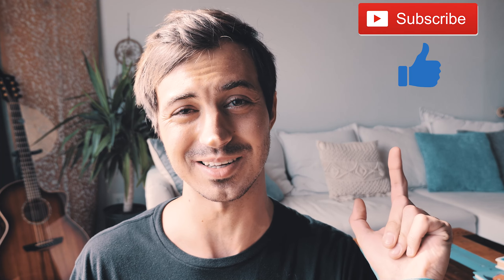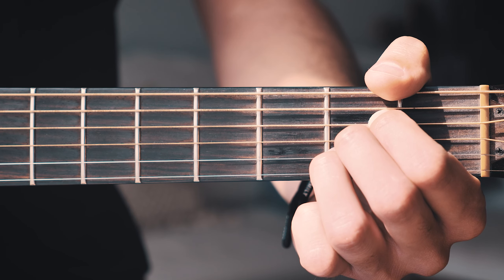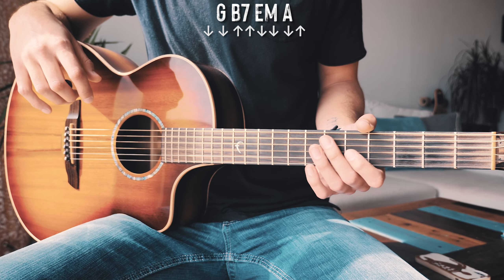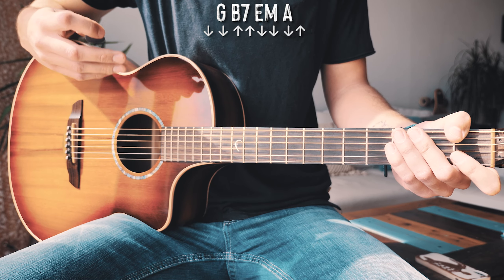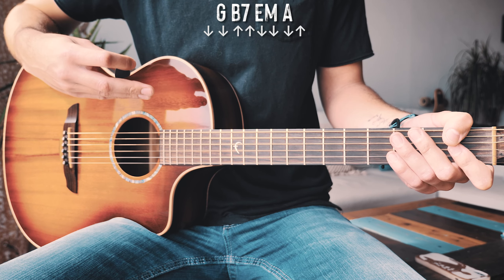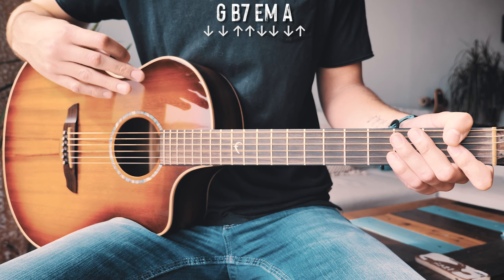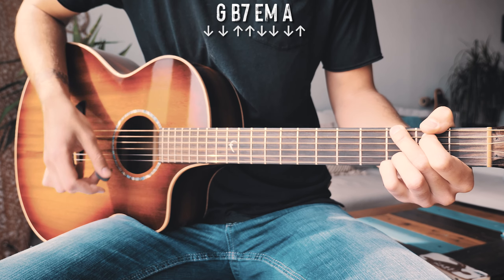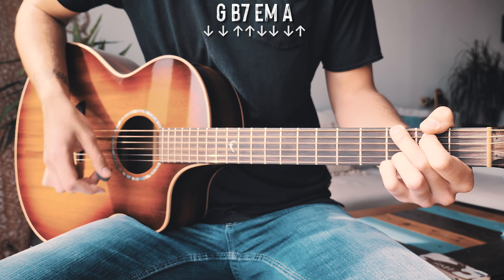Telepatía Kali Uchis Guitar Tutorial // Telepatía Guitar // Guitar Lesson #844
Telepatía by Kali Uchis Guitar Tutorial // Telepatía Guitar Lesson for Beginners!

Guitar tutorial for Telepatía Kali Uchis! I am SO stoked to share this groovy and beautiful song with you guys; I love R&B songs like this one and Telepatía is my favorite new song in that genre :) All you will need to play Telepatía on guitar is 4 beginner guitar chords (Em, B7, G and A; chord charts in the pinned comment!), and a strum pattern! Let me know if you have any questions in the comments below :)

00:00​ Preview Jam
00:11 Intro
00:22 Capo/Structure/Chords
01:19​ Chords & Strum Pattern
04:01​ Playthrough
05:27​ Outro/Parting Thoughts/Tips